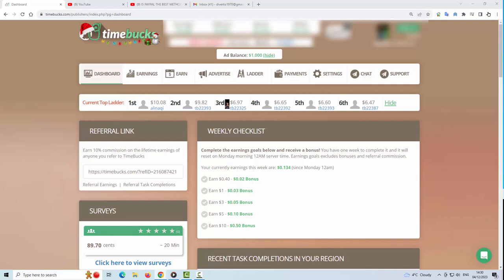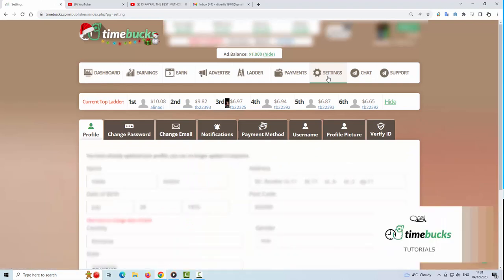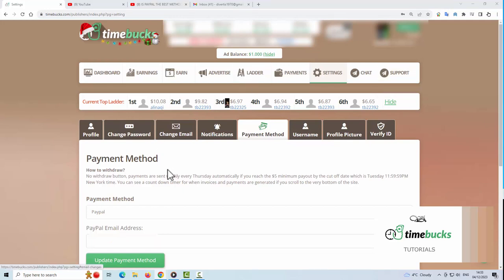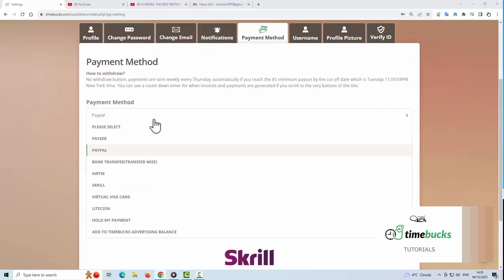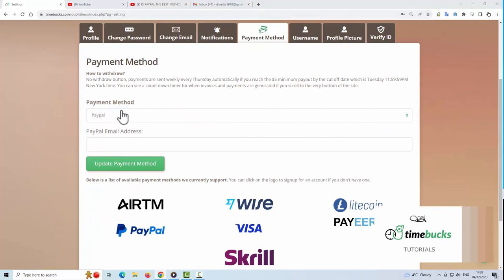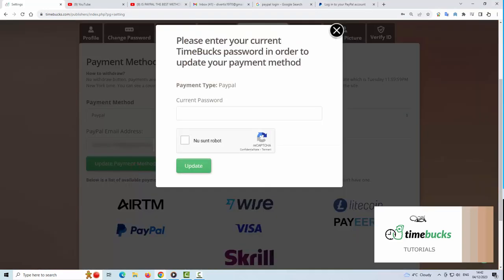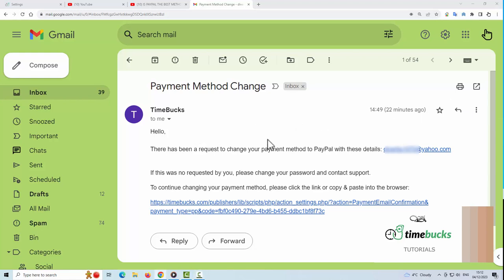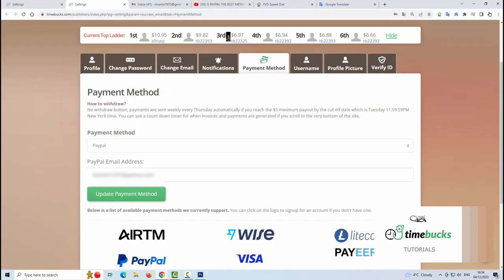METHOD TO WITHDRAW FROM TIMEBUCKS - I CHOSE PAYPAL !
Earn 10% commission on the lifetime earnings of anyone you refer to TimeBucks